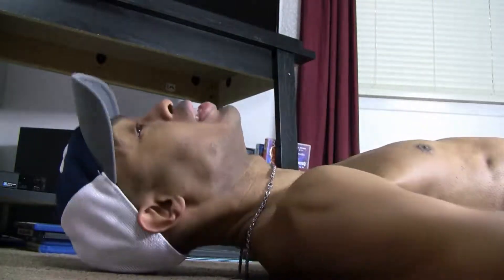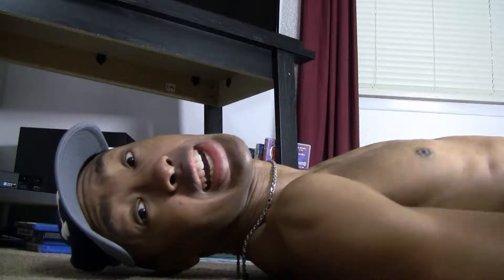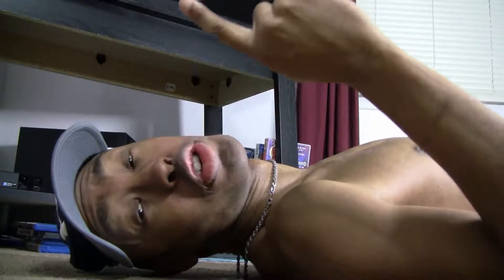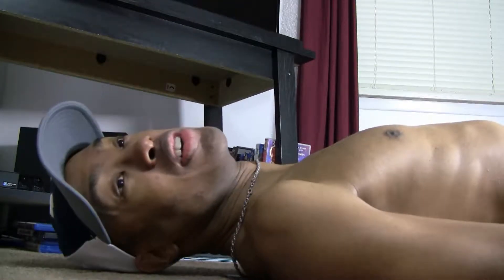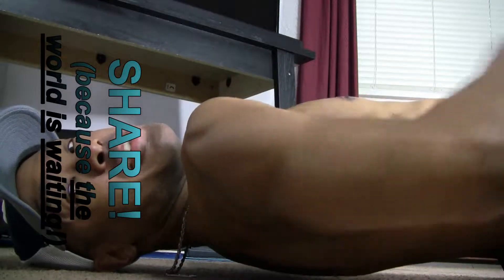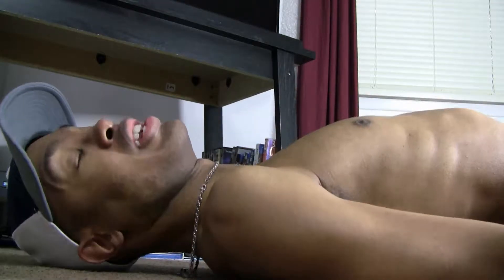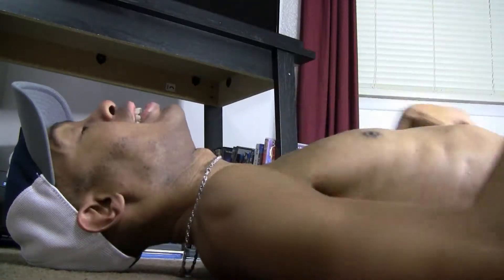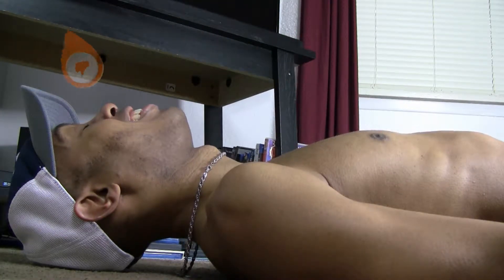EWJ ™ GOOD POSTURE BENEFITS - back neck spine tips 体 easy fix life hack lower head shirt off cute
EWJ ™ TIME 2 GET SERIOUS ! -

EXERCISING WITH JAMES ™

Let's Exercise!!!  Exercise Help & Vlog!

James.

Production By: Inspiration House Network ™ | ihn
COPYRIGHT (©) 2017 ~ HDJRII, THI\CGG, and/or Respective Rights Holders.
All Music Licensed By ASCAP.

EXERCISING WITH JAMES
Here are some tips for getting excellent posture.
shirtless guys training
fit lads with no shirt
boy shirt off muscle flexing
health tips and tutorial
赤膊上阵球员训练
适合小伙子没有衬衫
男孩的衣服脱了肌肉伸缩
健康提示和教程
formación chicos sin camisa
muchachos ajuste sin camisa
camisa de niño fuera de la exhibición de fuerza
consejos de salud y tutorial
कमीज लोग प्रशिक्षण
कोई शर्ट के साथ फिट लड़कों
मांसपेशियों ठोके बंद लड़का शर्ट
स्वास्थ्य सुझाव और ट्यूटोरियल
Обучение рубашки парни
подходят парни без рубашки
мальчик рубашку мускулами
здоровье советы и учебник
la formation des gars torse nu
lads ajustement sans chemise
garçon chemise fléchissement de muscle
et astuces santé
shirtless Jungs Ausbildung
fit Jungs ohne Hemd
Junge Hemd Muskelspiel
Gesundheits-Tipps und Anleitung
formação caras sem camisa
Fit Lads sem camisa
shirt do menino fora do dobramento de músculo
dicas de saúde e tutorial